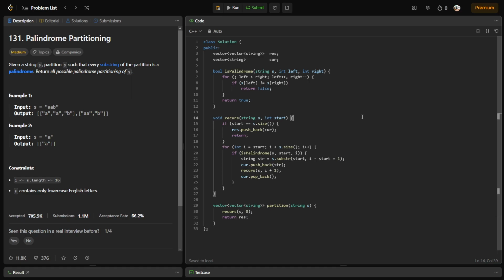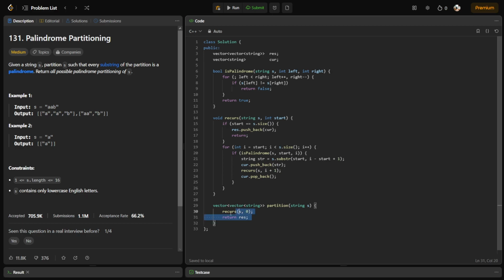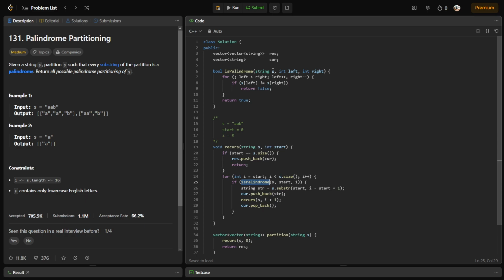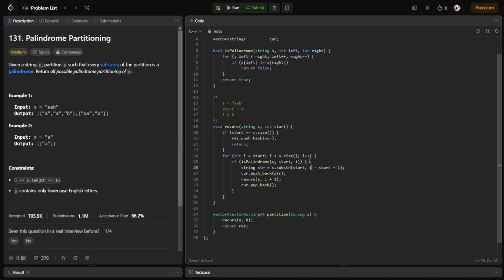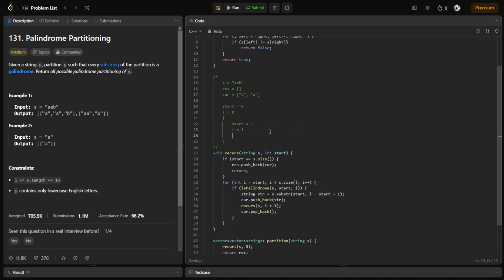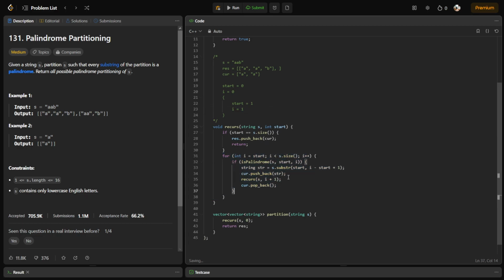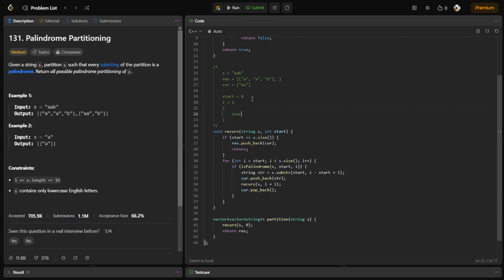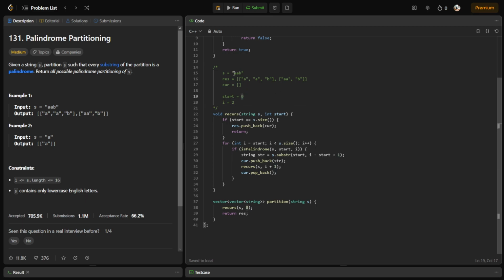Palindrome Partitioning - LeetCode #131 - C++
Difficulty: Medium

Problem Description Summary:
Given a string s, partition s such that every substring of the partition is a
palindrome. Return all possible palindrome partitioning of s.